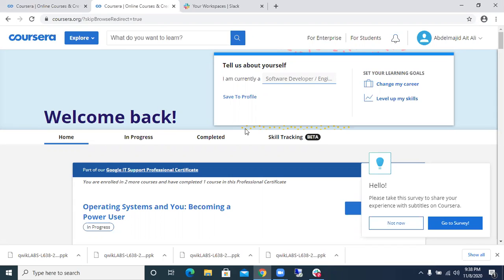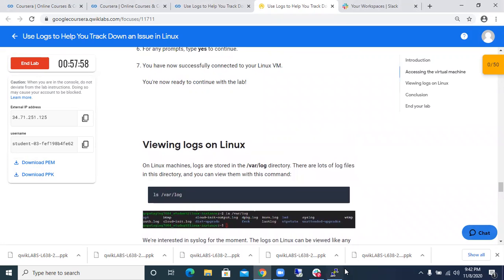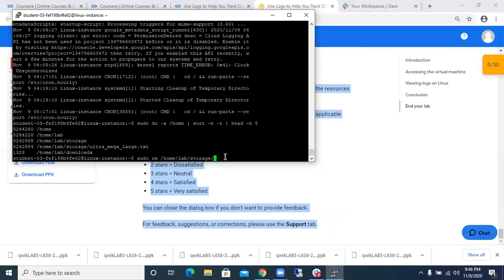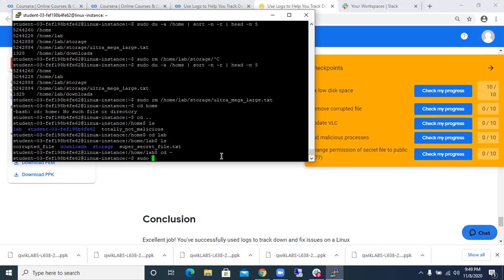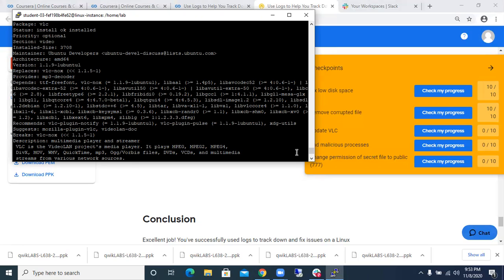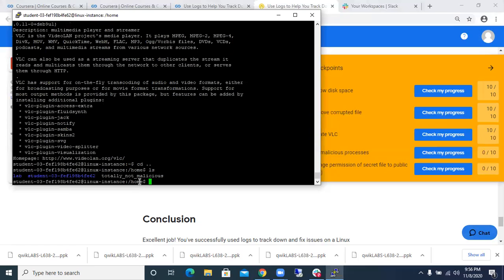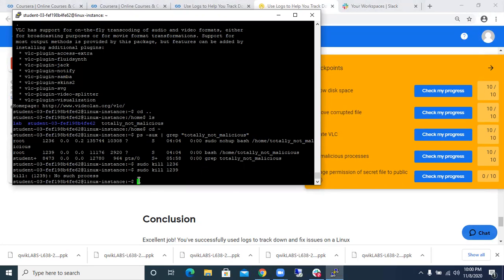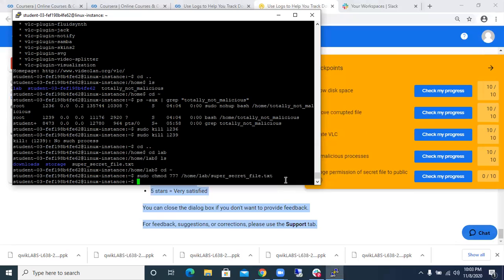Course 3, Week 6, Lab 1 Linux